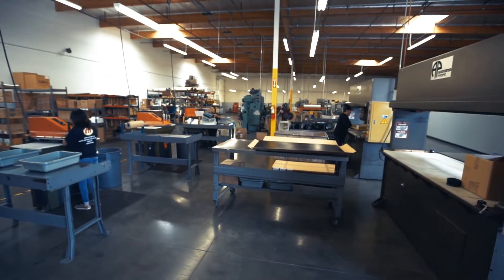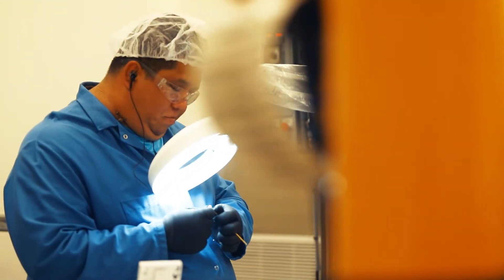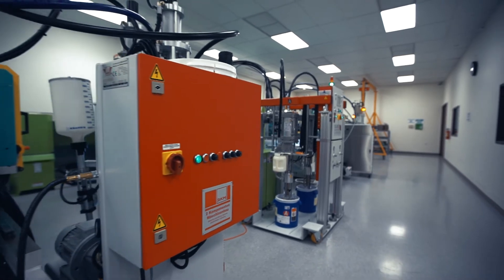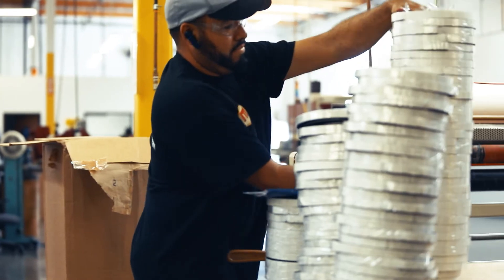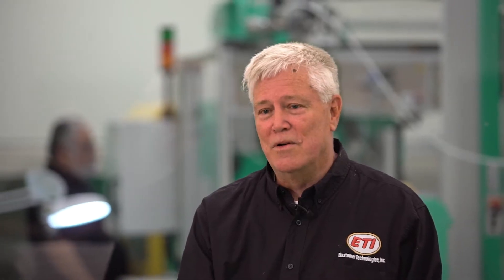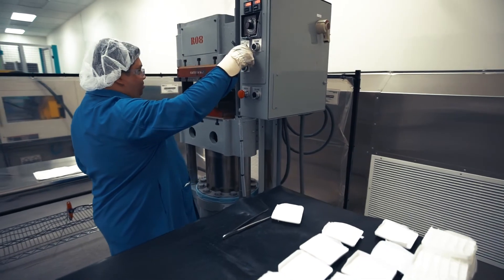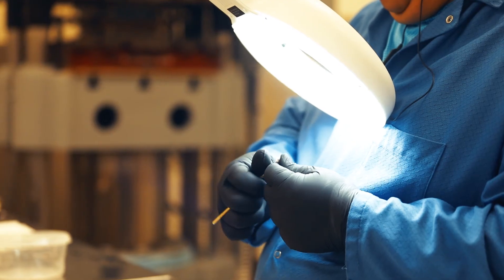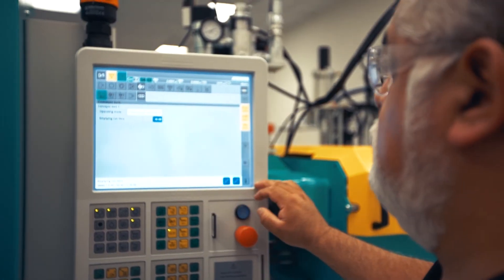Elastomer Technologies Company Video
ETI starts with a proprietary, dynamic approach to integrate theory with manufacturing called Project Forecaster. We share an assessment of your projects design based upon experience and trusted principles of success and quotations are supplied quickly. Plenty of companies make parts. But compelling ideas and designs require an intelligent, experienced approach to make extraordinary products.